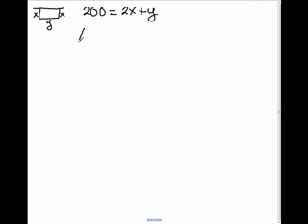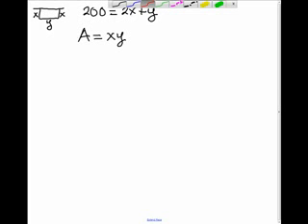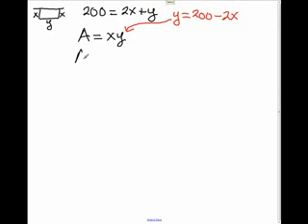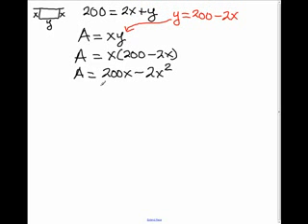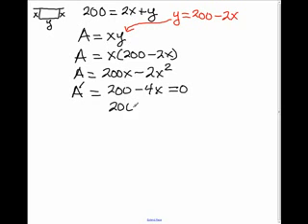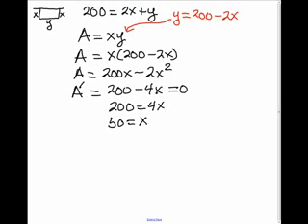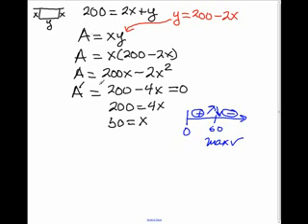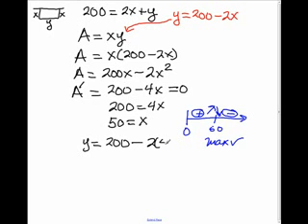Optimization Problem 6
This is the solution to a problem done as review